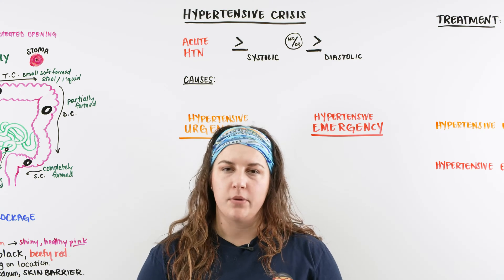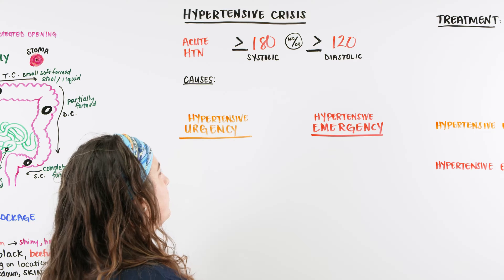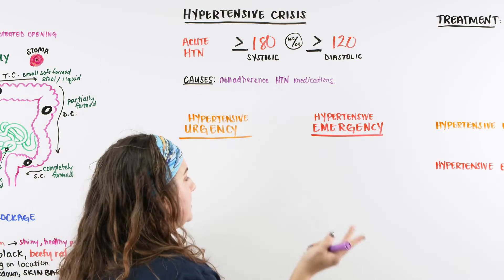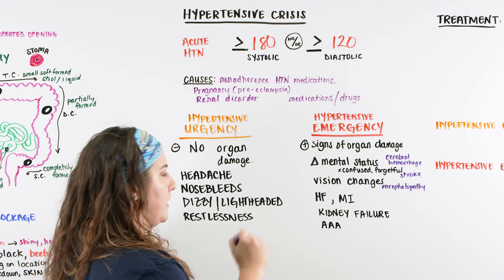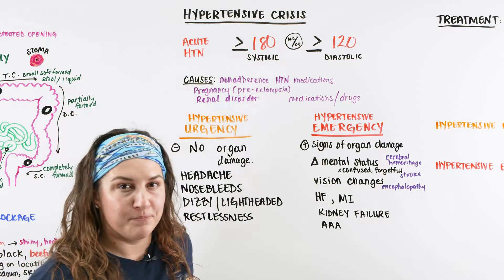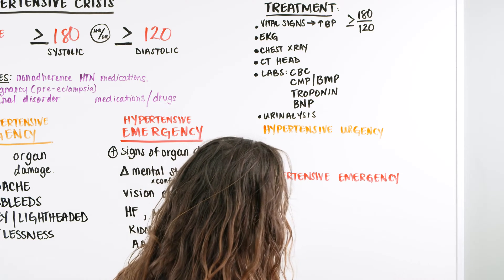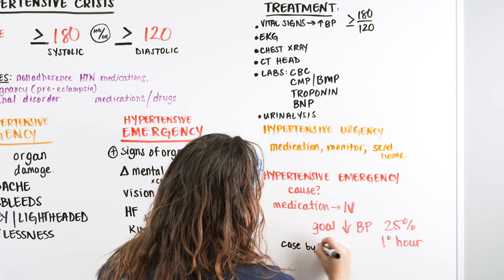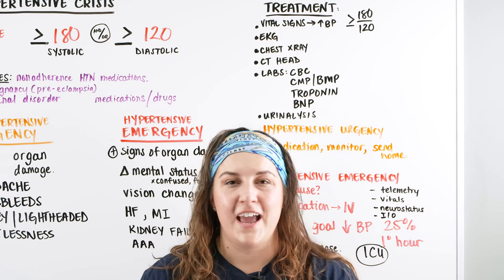Hypertensive Crisis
Ninja Nerds!
In this lecture Professor Kristin Beach, MSN, BSN, RN will be discussing Hypertensive Crisis. During this lecture you will learn how to define a hypertensive crisis and how to differentiate between and treat a hypertensive emergency vs. a hypertensive urgency. We hope you enjoy this lecture and be sure to support us below!

Table of Contents:
0:00 Lab
0:07 Hypertensive Crisis Introduction
1:10 Causes
3:29 Hypertensive Urgency vs. Emergency
8:56 Treatment
16:26 Comment, Like, SUBSCRIBE!